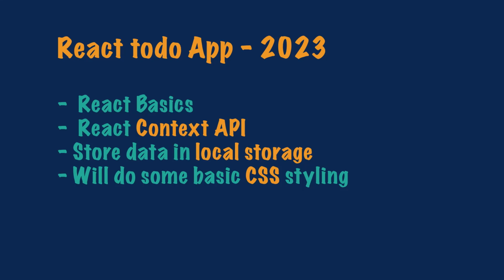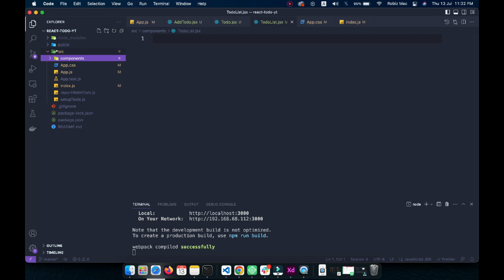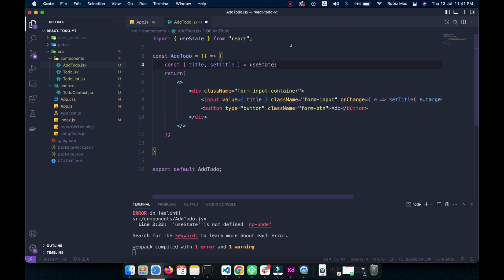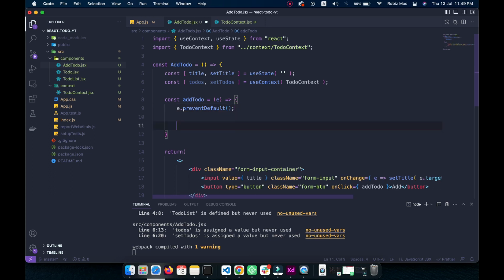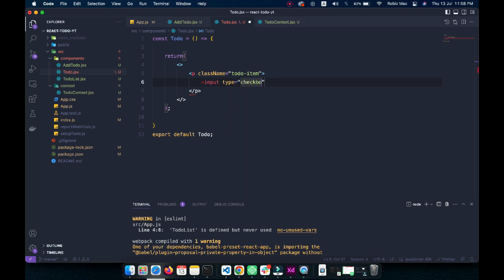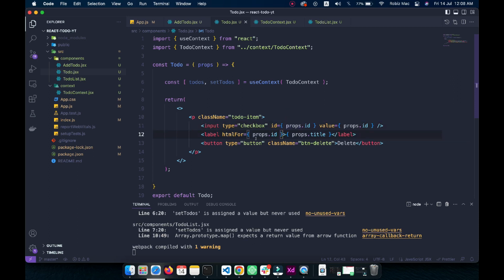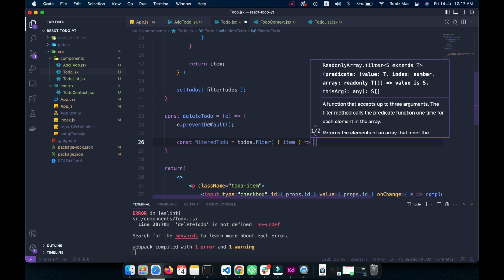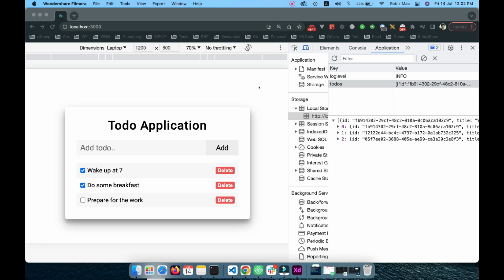Todo Application using React JS + Context API + Local Storage - 2023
A Todo application created using React JS and Context API.